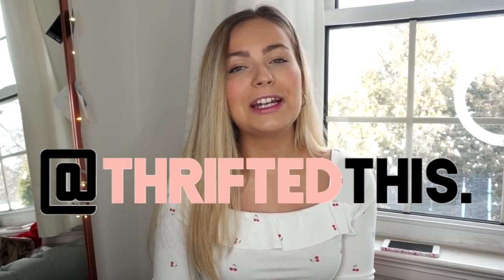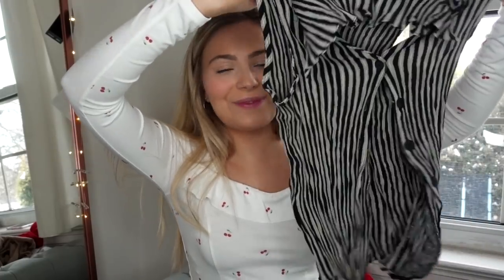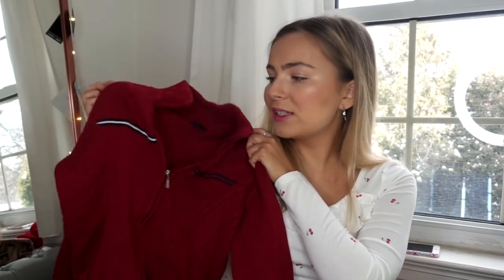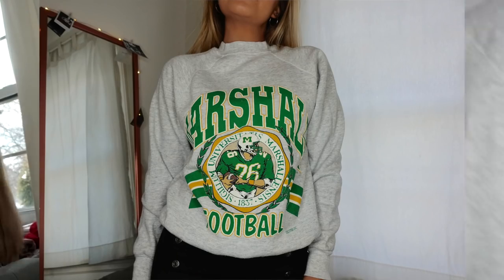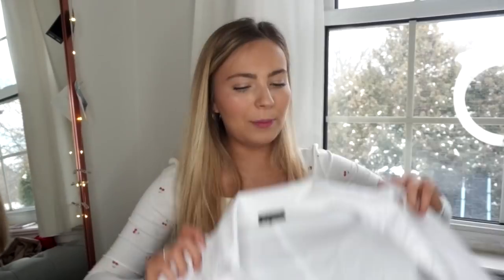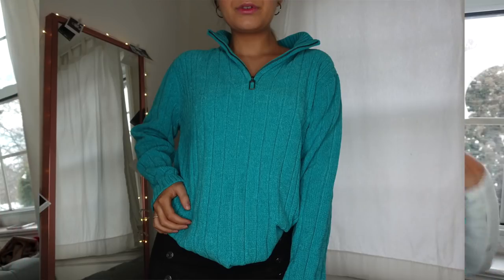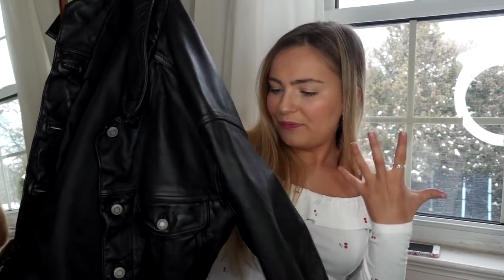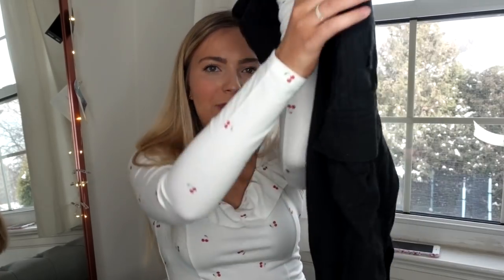HUGE TRENDY Spring Thrift Haul ☆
The long-awaited February thrift haul is finally here...

✳︎MY DEPOP!!

✳︎ The Top I'm wearing!!